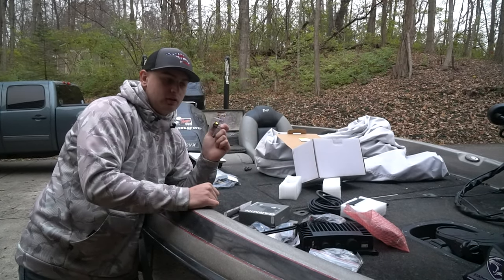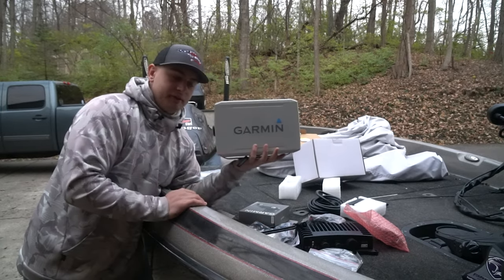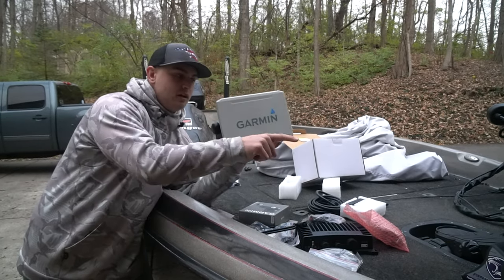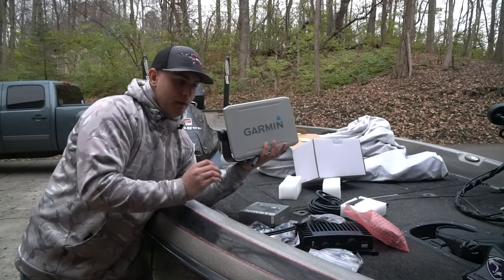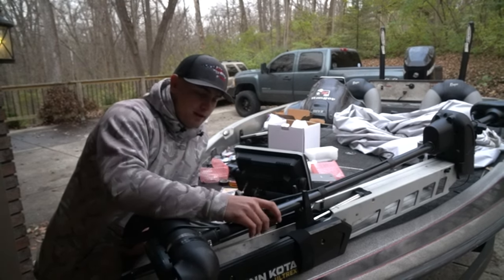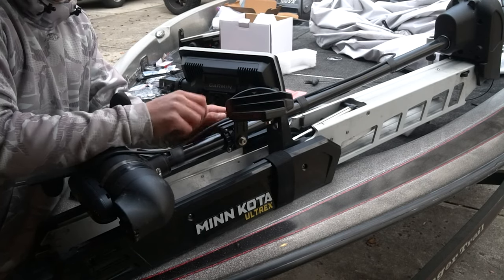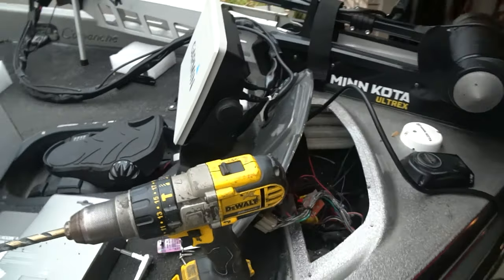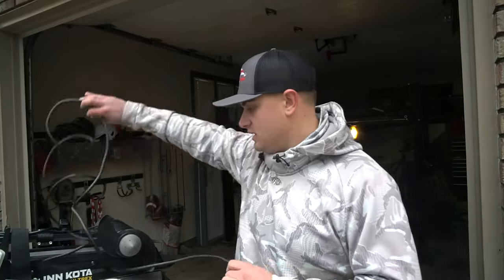Installing Garmin Livescope on Minn Kota Ultrex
Today, I go over the installation of the garmin livescope and the garmin 106sv on my bass boat. The livescope is installed on my minn Kota ultrex.

Get your first MTB Box for as little as $10 using code "CRANKIN"! Link to MTB below:

Camera Gear I Use:
Sony a6500
Zeiss 16-70 F4.0 Lense
Rode Videomicro
DJI Mavic Mini
GoPro Hero 8 Black
Gorpo Hero 8 Media Mod
GoPro Hero 7 White
Joby GorillaPod